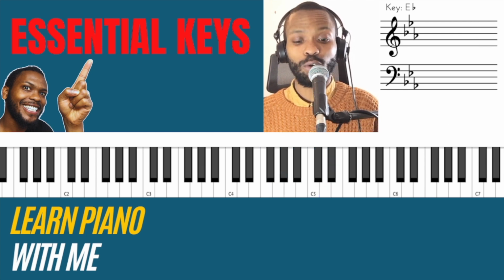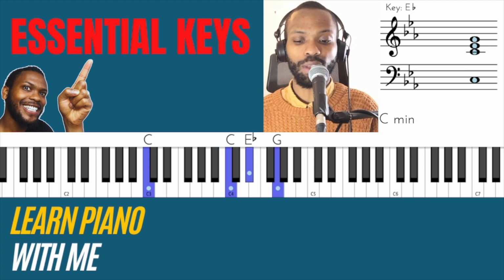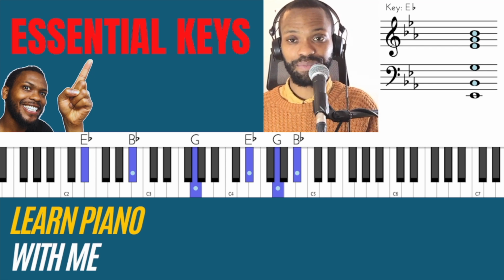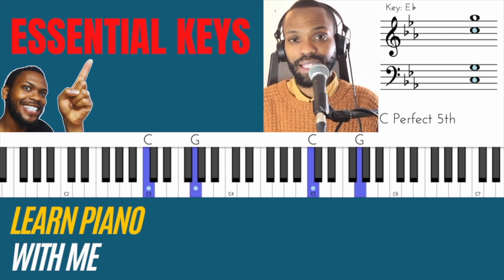Sound PRO On Piano With These Piano Chords From Jacob Collier - Fix You | PIANO TUTORIAL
Master how to play full sounding major, minor and suspended chords with these 3 essential tips from from Jacob Collier's performance of the Coldplay song "Fix You" (feat. Chris Martin) in his final World Tour stop at the O2 Arena in London. Enjoy!

⏰Time Codes⏰
0:00 Intro
3:41 Using octaves
4:35 Using 5ths
7:52 Using 10ths
11:16 Recap
12:53 Bonus tip

Equipment
My Digital Piano Recommendation: Yamaha P-225
My Studio Headphones: Sennheiser HD 25
My In Ear Monitors Recommendation: Shure SE215 PRO
My Recording Microphone: Shure SM58
My Easy To Use Audio Interface Recommendation: Focusrite Scarlett 2i2